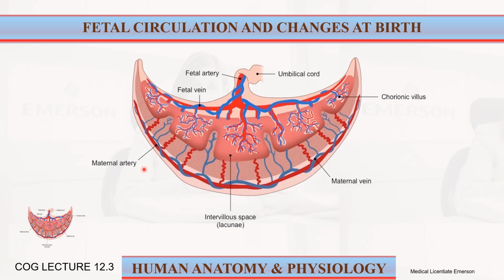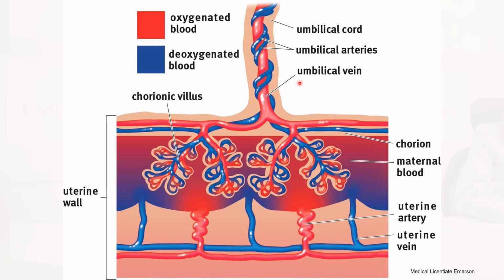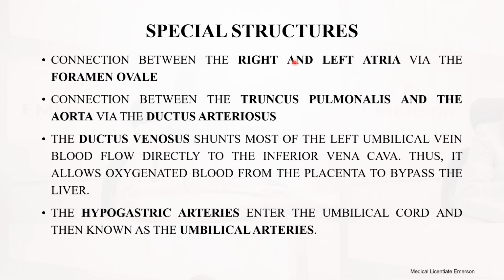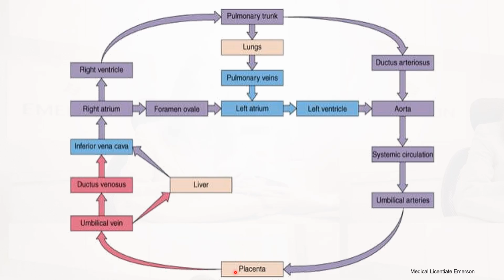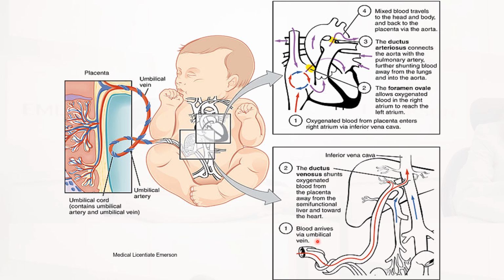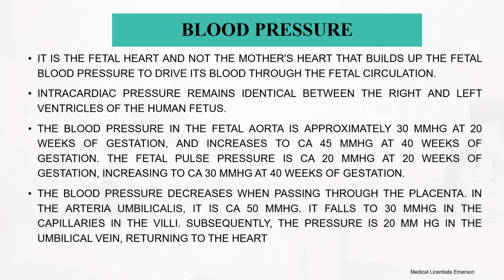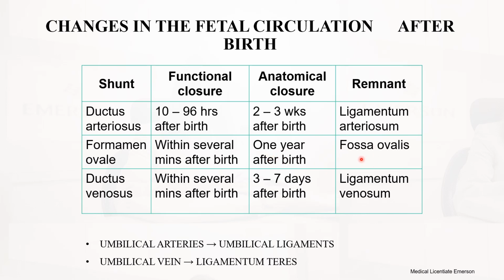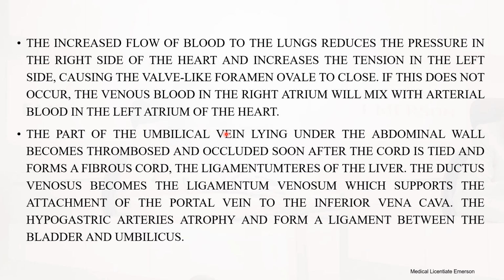Fetal Circulation || A&P Lecture 18